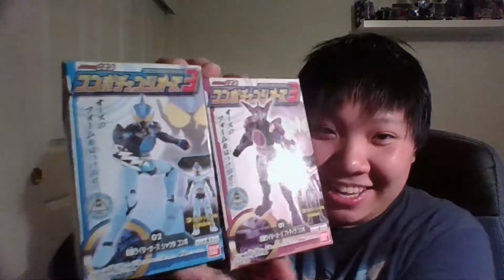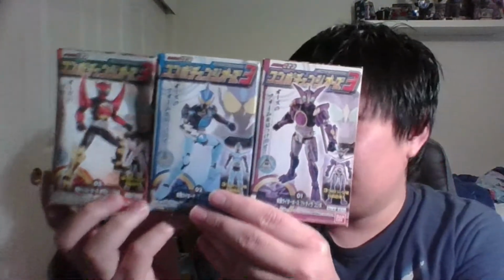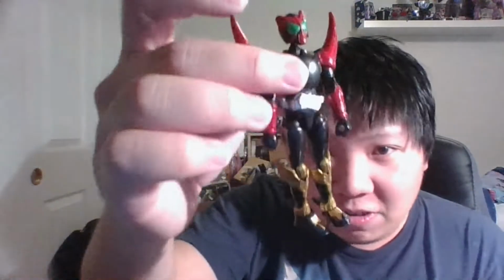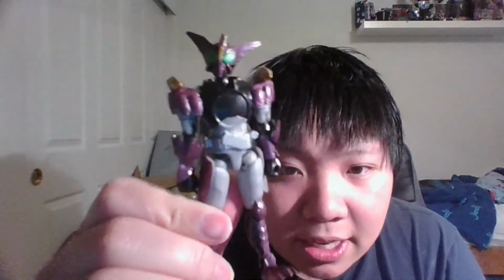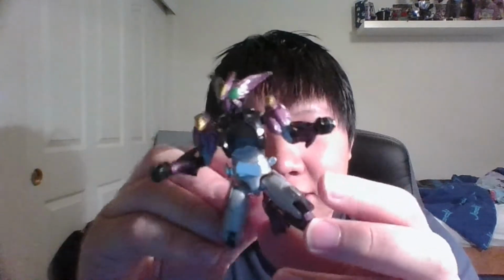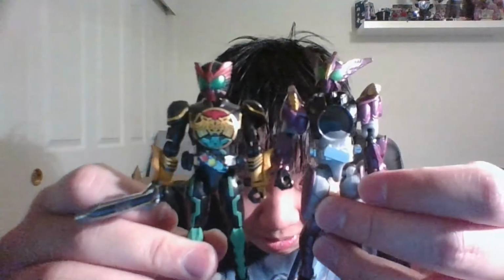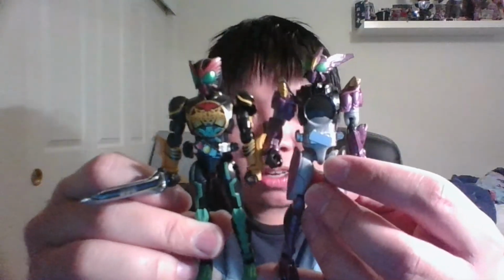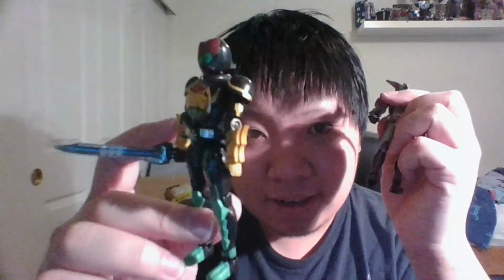OOO's No! More Toys! - SO-DO POP Unboxing